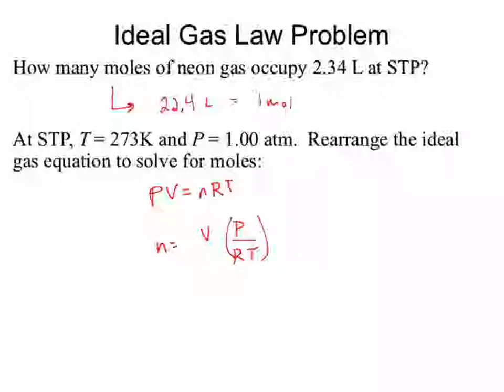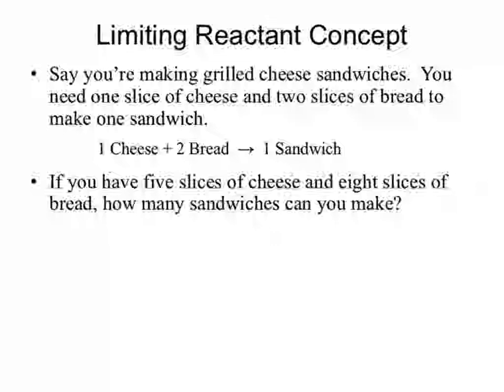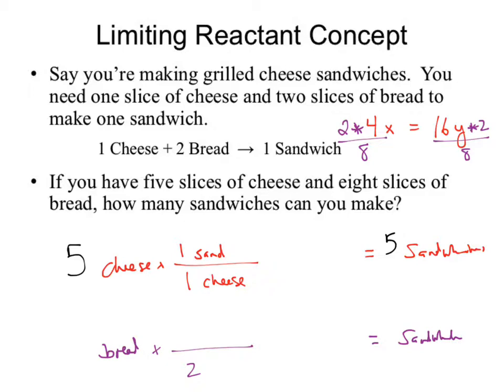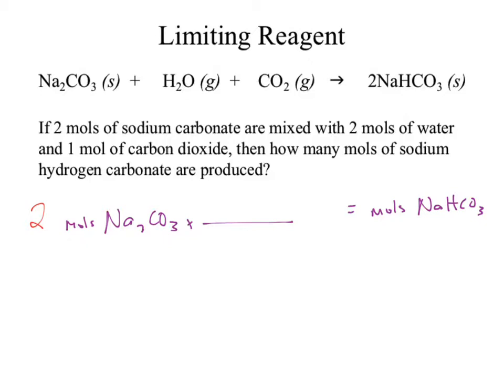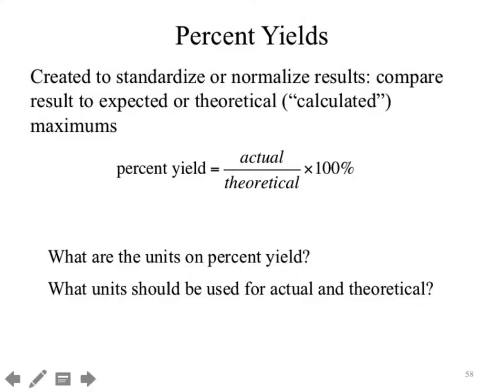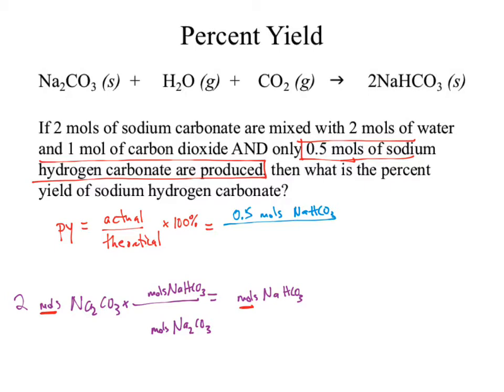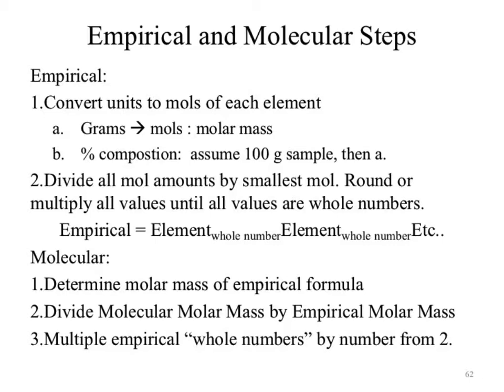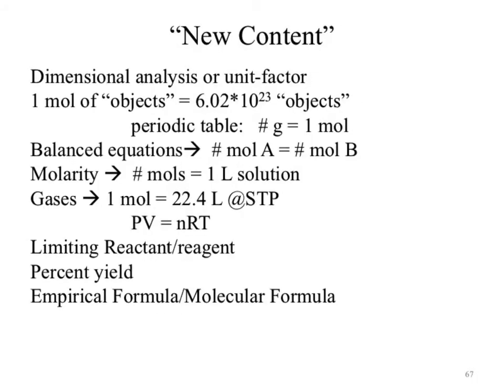130FA18 LC wk13b gasesLRPYemp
a bit on gases, Limiting reactant, percent yield, and empirical formulas